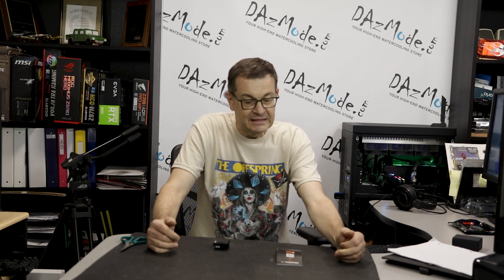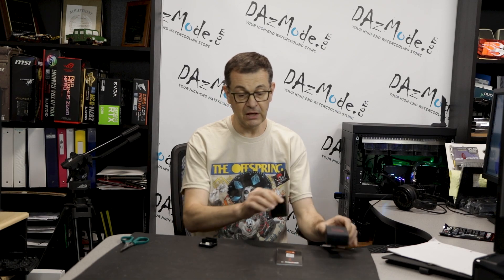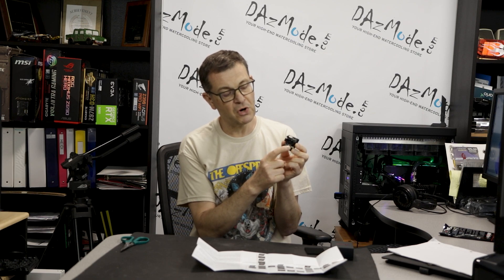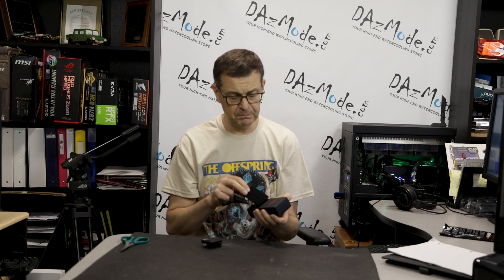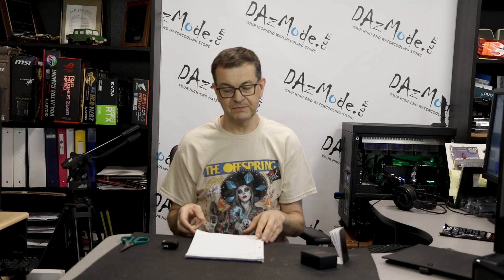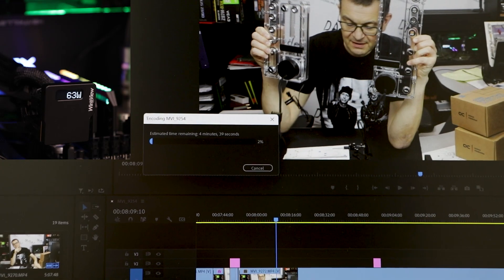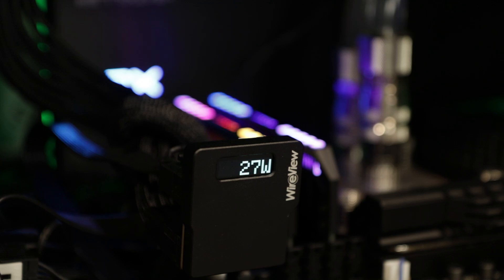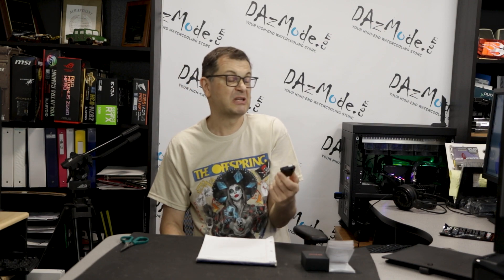WireView GPU Power Meter Display -DazLab Stupid Ep15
Thermal Grizzly trinket that allows you to see and monitor power statistics on your GPU. That is it.